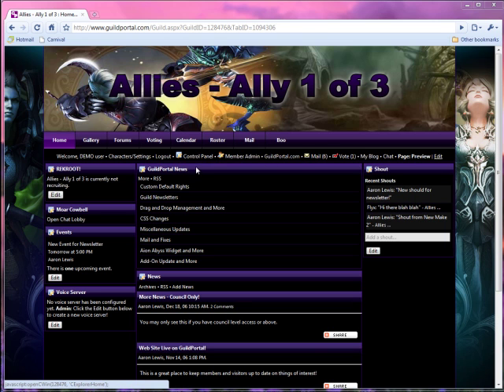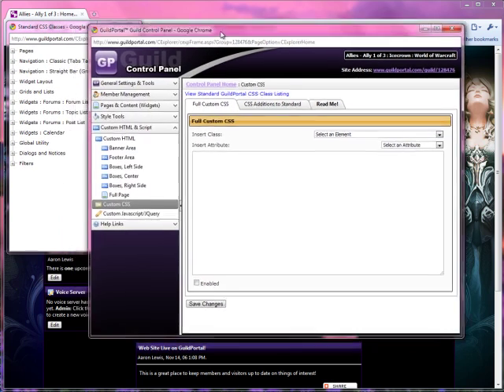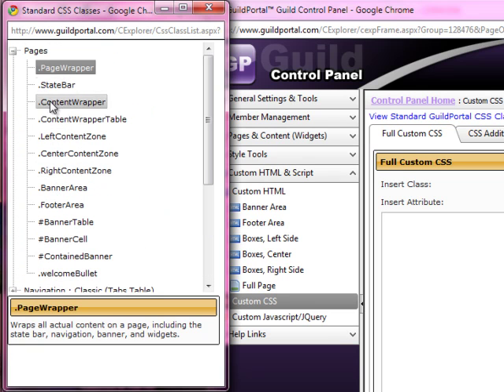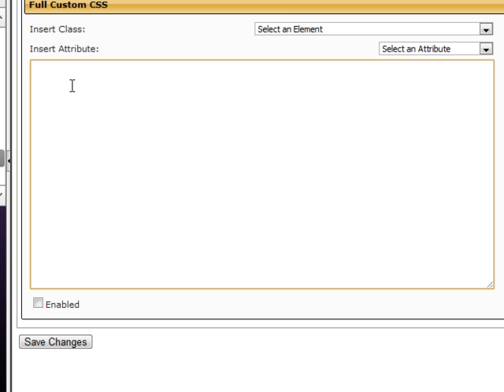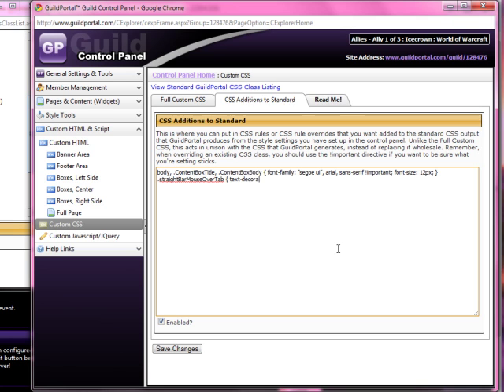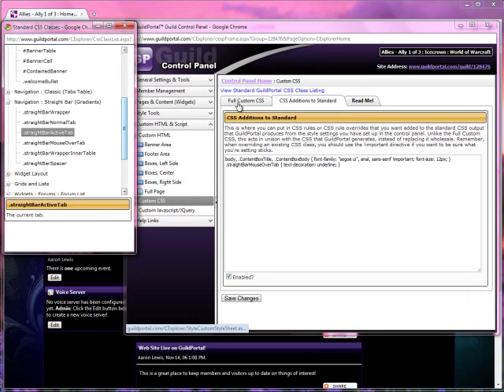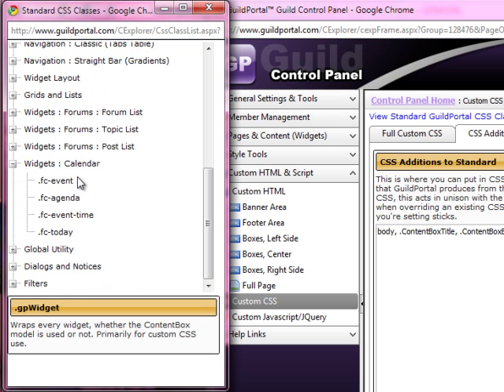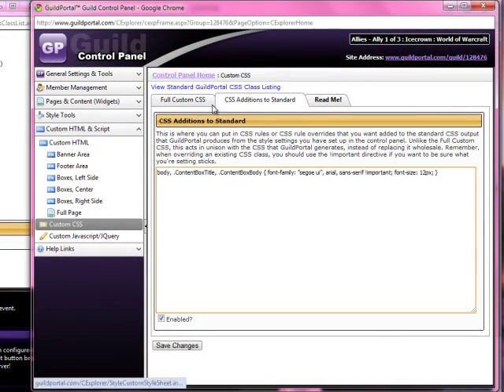Using Custom CSS with GuildPortal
Gets admins started with more fully controlling the appearance of their GuildPortal-hosted site by harnessing the power provided by GuildPortal's custom stylesheet functionality, which allows both the replacement of a site's entire CSS output, or just overrides on top of the output generated by using the point-and-click styling tools!